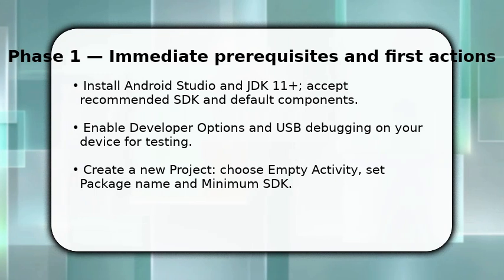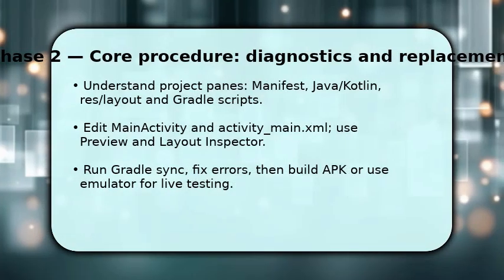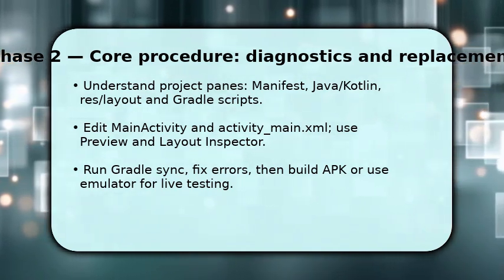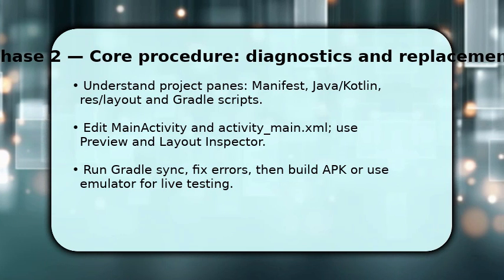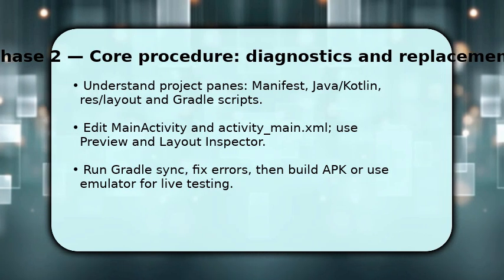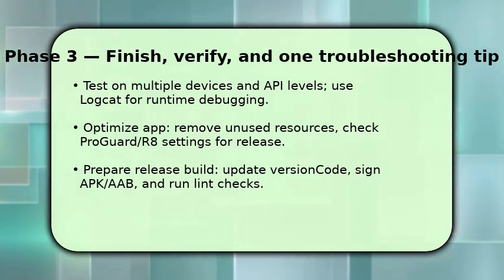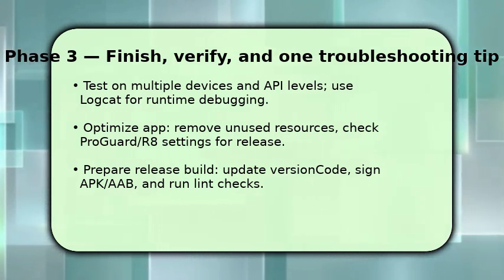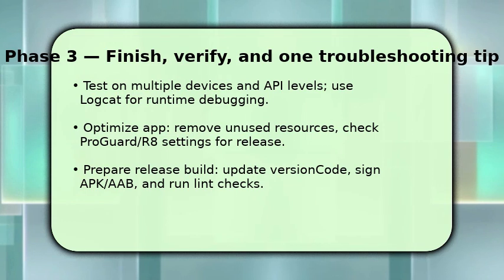How to Work on Android Studio for Beginners - Step by Step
How to Work on Android Studio for Beginners - Step by Step | 🔒 Surfshark VPN Deal — Stay private and secure. $1.99/mo + 3 Months Free ▸

Dive into Android development as a beginner by mastering the basics of working with Android Studio. This step-by-step guide simplifies complex concepts, making it easy for novices to start creating their first apps.

Android Studio, beginner's tutorial, create your first app, setup development environment, install SDK components, launch emulator, edit XML layout, write simple code in Java/Kotlin, debugging basics, Google Play Store